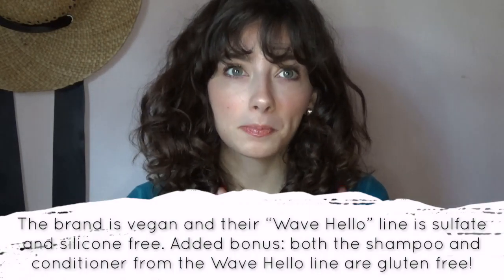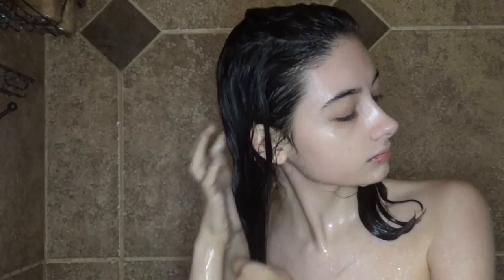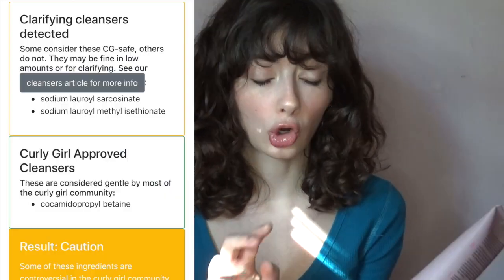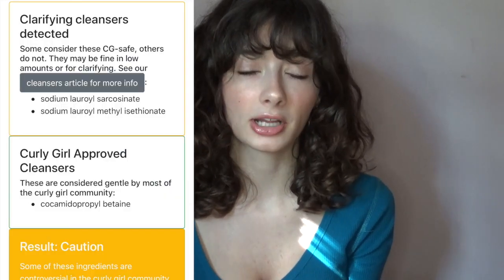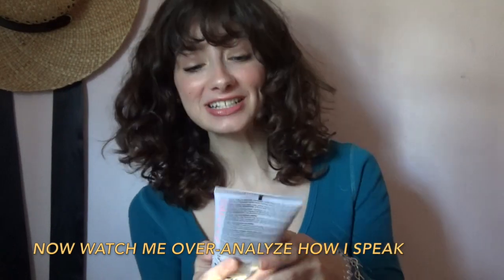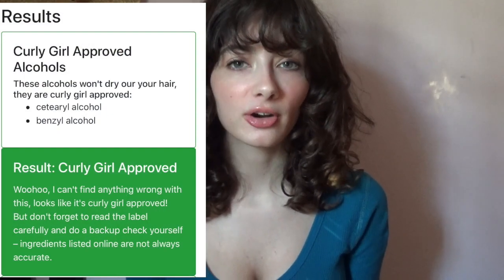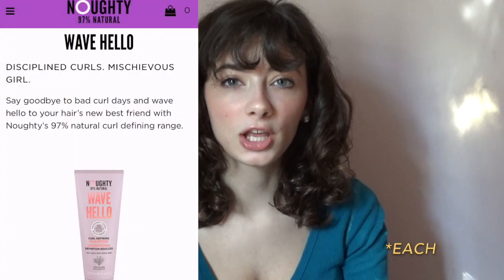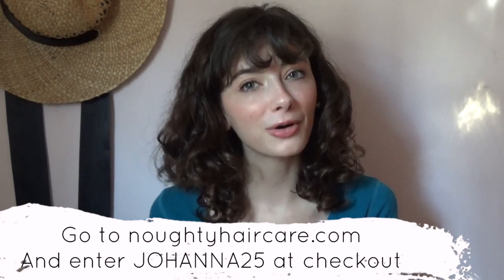Affordable & Vegan Curly Products || Noughty Wave Hello Review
Happy Monday!
Here is my review on Noughty haircare's Wave Hello line! These products were kindly sent to me but I promise that all opinions in this video are of my own creation. I hope you guys are having a wonderful day ♡

//Music//
🎵 Kazam